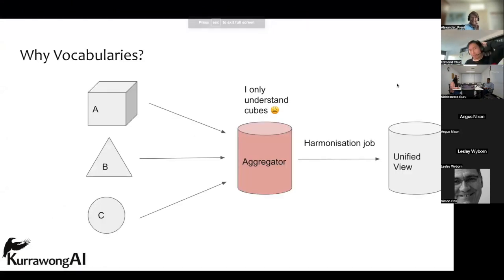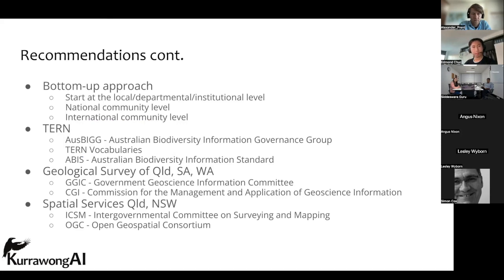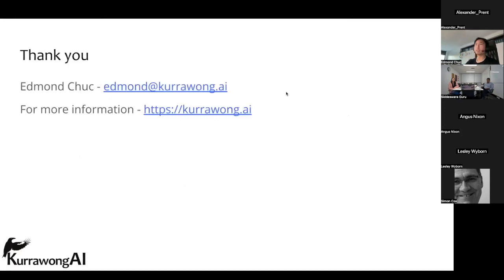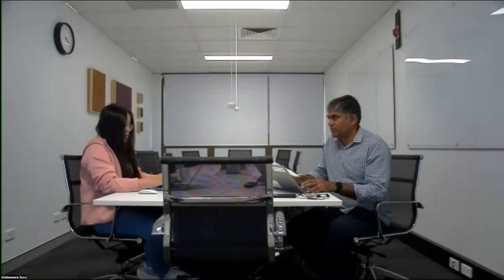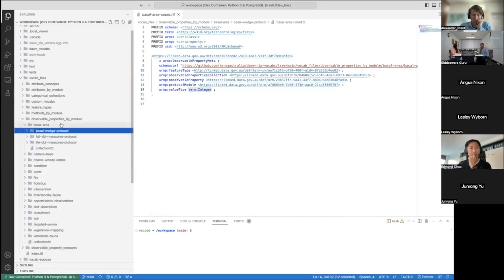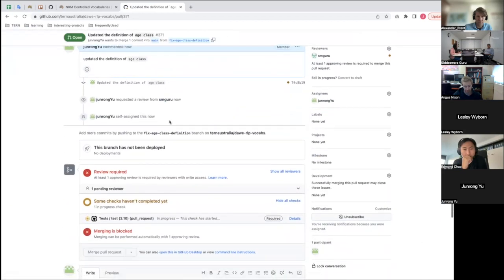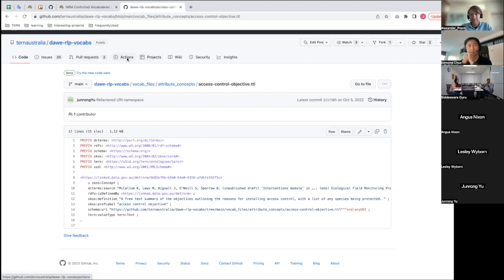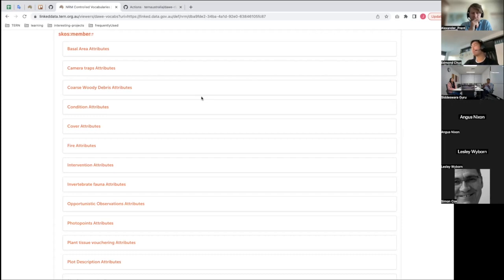GitHub for Vocabularies Webinar by TERN - KurrawongAI and AuScope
In this webinar organised by myself on behalf of AuScope, Australia's geoscience research infrastructure provider, TERN (Australia's Terrestrial Ecosystem Research Network) and KurrawongAI are showcasing how they use GitHub to manage Vocabularies generated and used by their community.

Feedback on a vocabulary and management thereof is enabled by GitHub and results in a machine actionable, FAIR vocabulary that is endorsed by the community which can support updating and adding to it through GitHub.

Enjoy viewing.